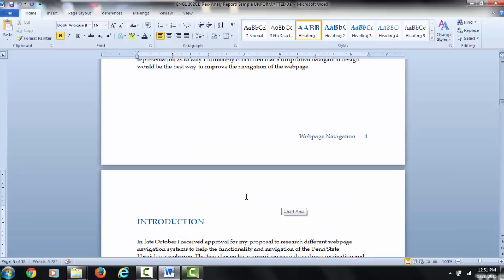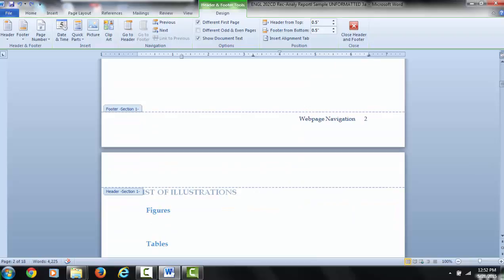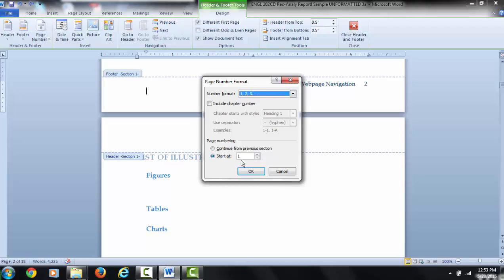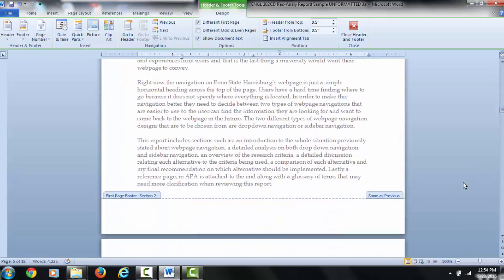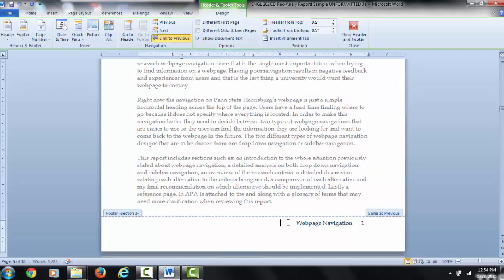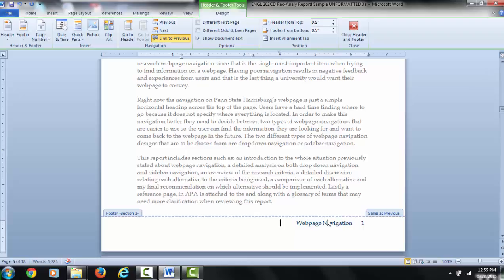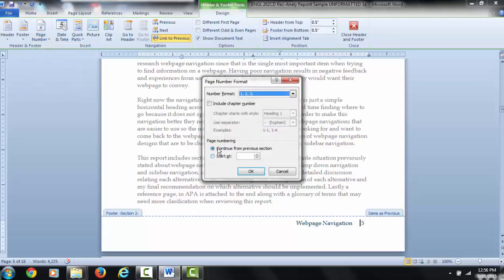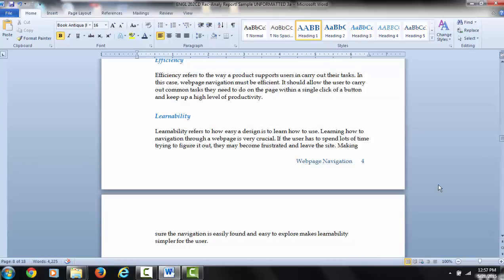VIDEO 2: Using Section Breaks to Change Page Numbering Types in Word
ENGL 202CD Using Section Breaks to Change Page Numbering Types in Word Base VIDEO 2a SU15